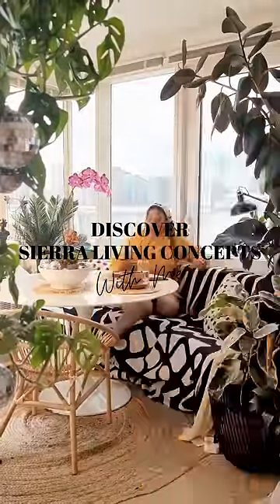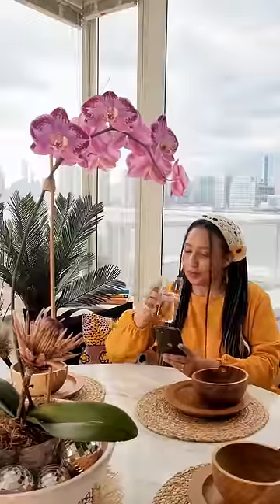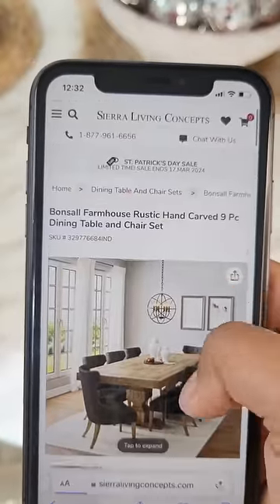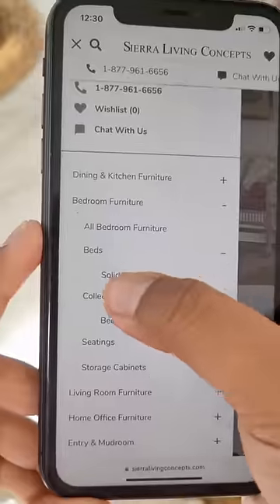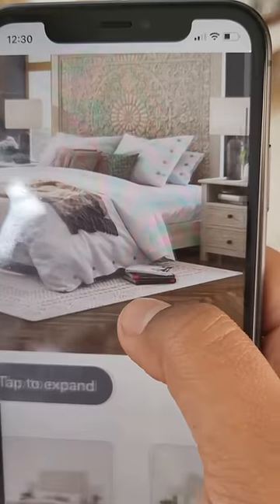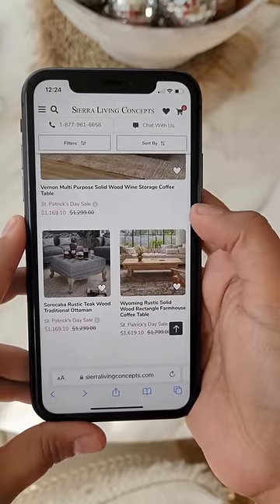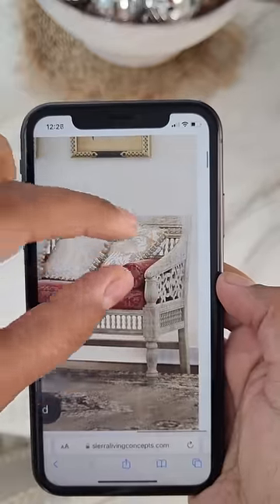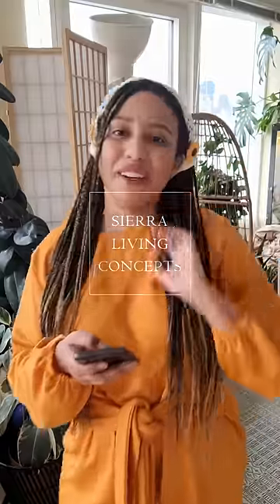Website Tour With Emily Auffrey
Join design influencer Emily Auffrey as she takes you on a guided tour through the Sierra Living Concepts virtual furniture store!
Explore stunning solid wood, handcrafted masterpieces that will elevate your living spaces. From sleek modern dining sets to cozy bedroom retreats, we have everything you need to transform your home – all from the comfort of your couch!

But wait, there's more!  All our furniture is handcrafted with premium wood & made by passionate artisans.
Ready to REVEAL your dream home?